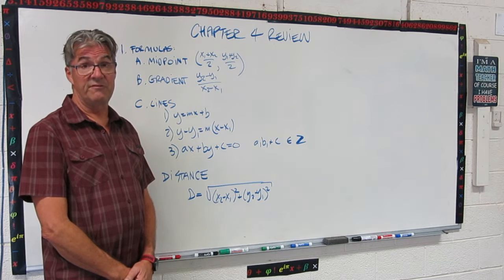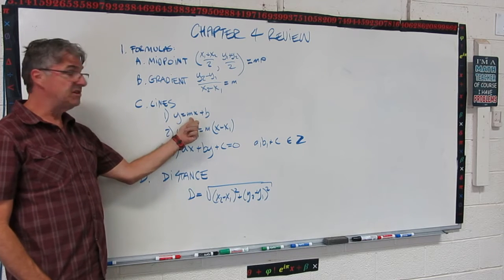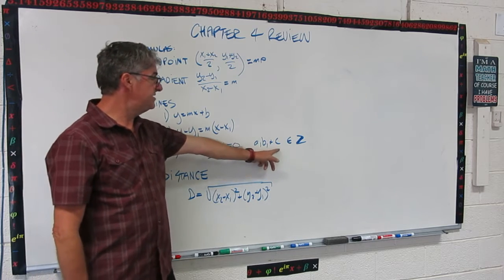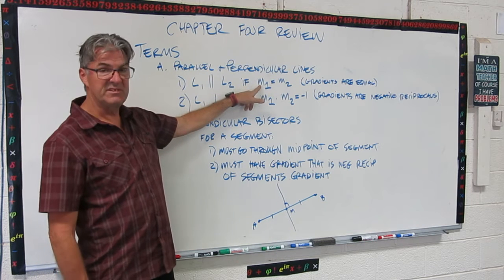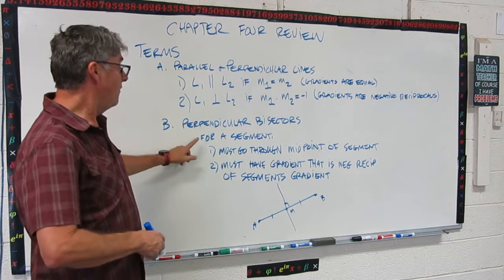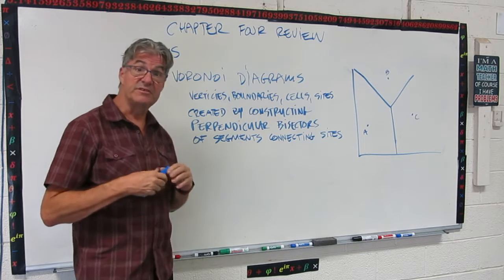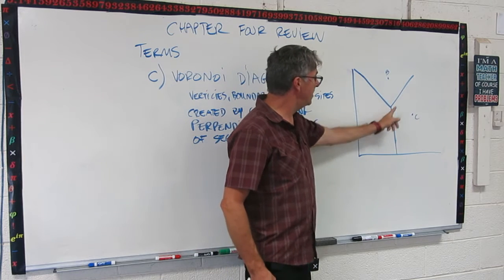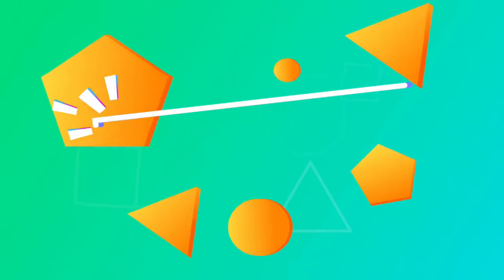Chapter 4 Review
Reviews terms and concepts from our chapter on linear functions and Voronoi diagrams.